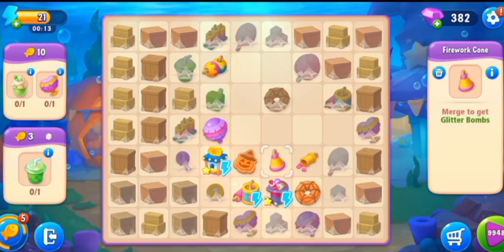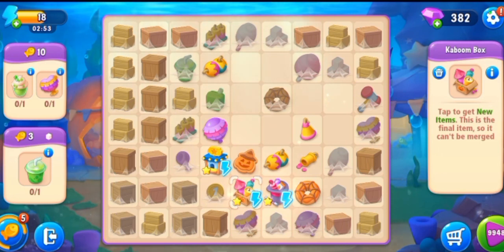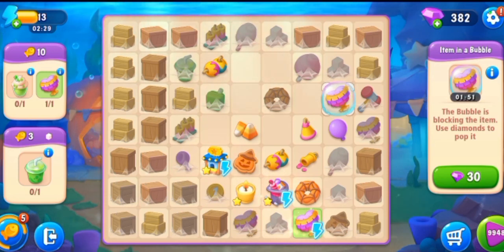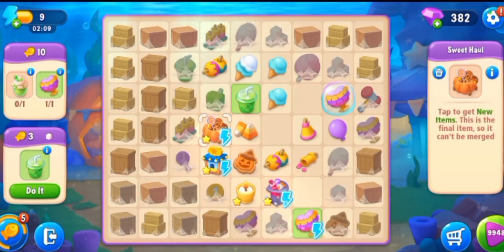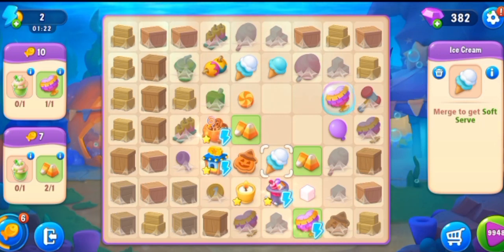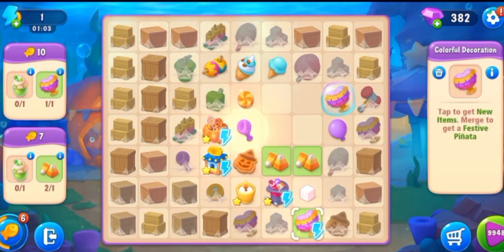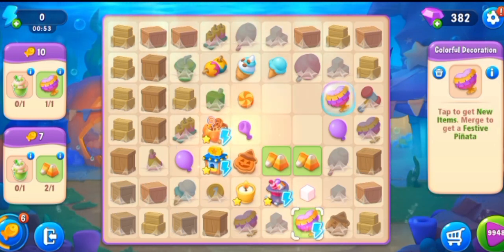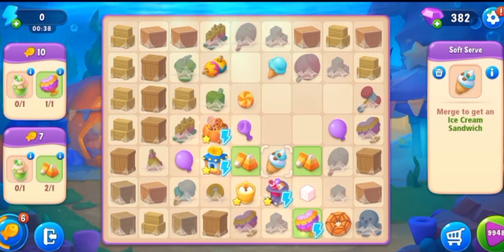full Moon fireworks festival fishdom mini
full Moon fishdom game
fishdom mini game